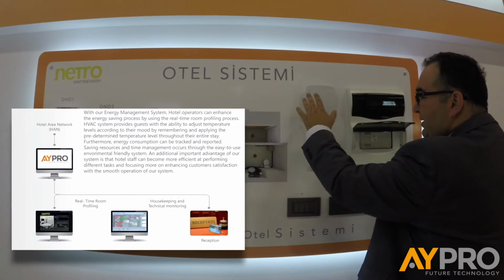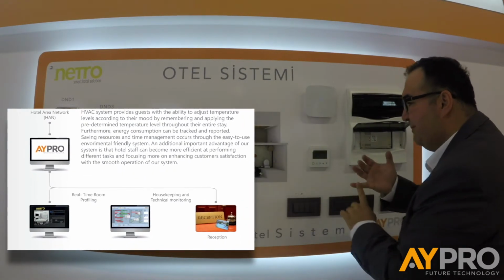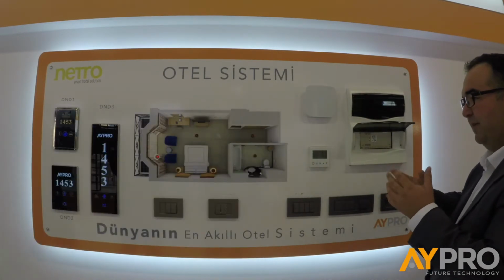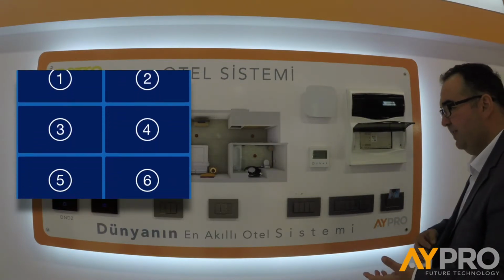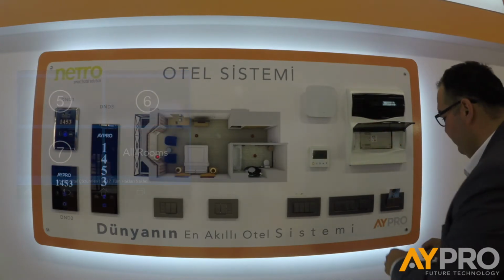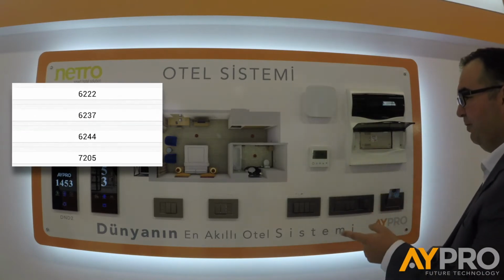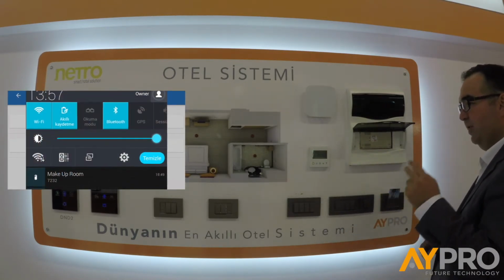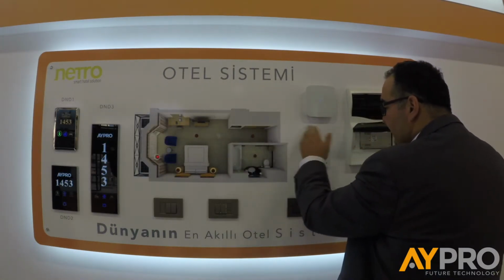Aypro hotel automation 2017 - Aypro smart life system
AYPRO Smart life  - Hotel Automation systems- NETRO